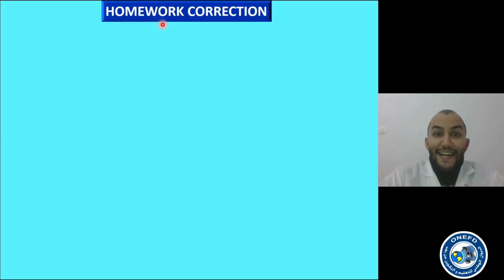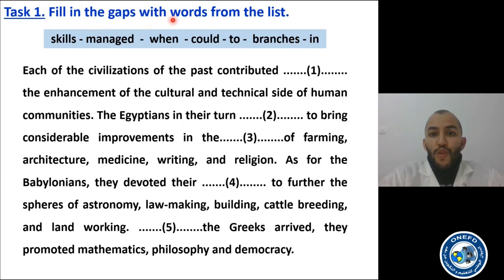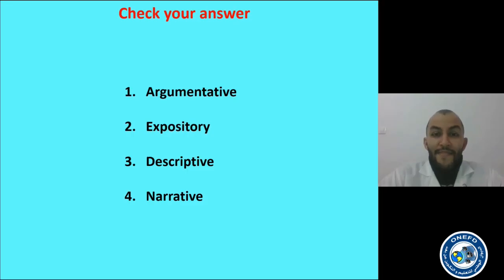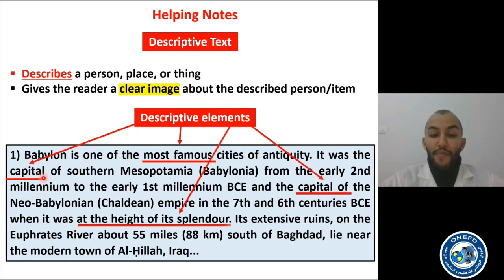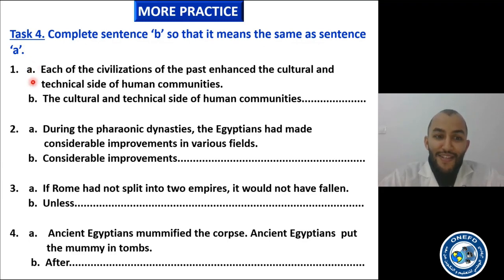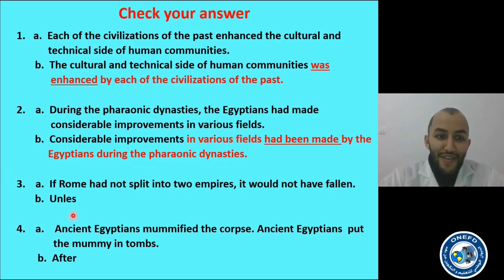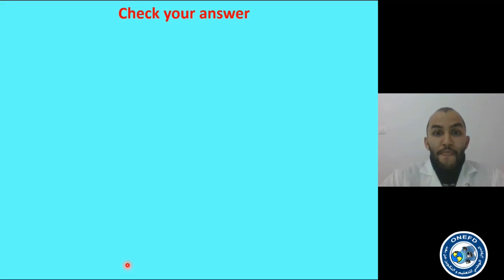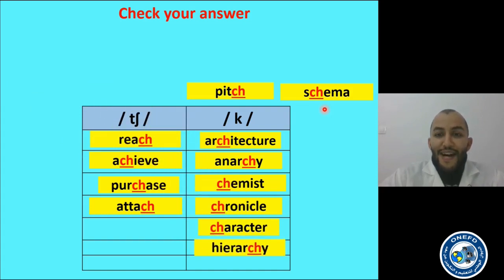Lesson 09 اللغة الإنجليزية الحصة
دروس وفق البرنامج الرسمي لوزارة التربية الوطنية